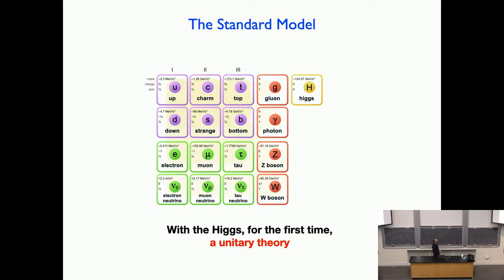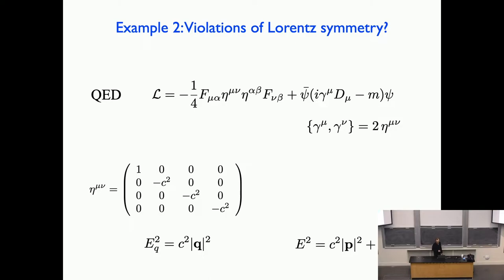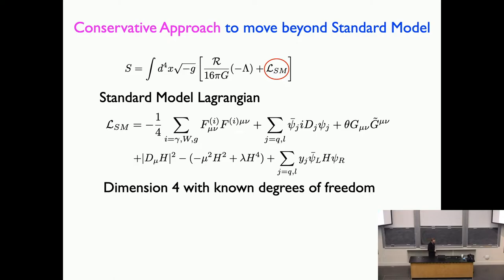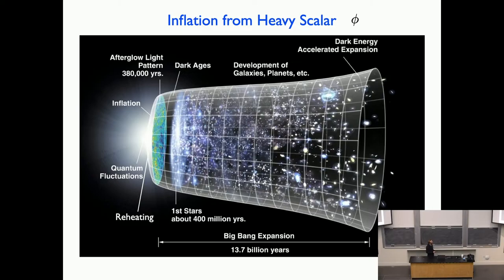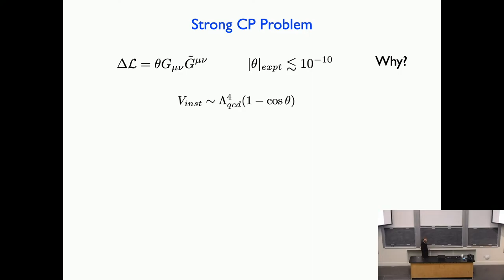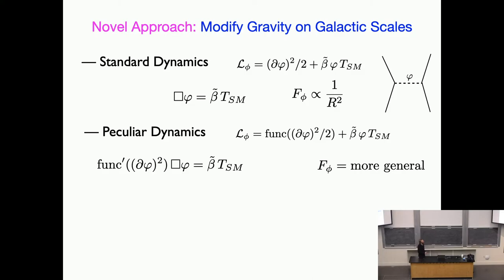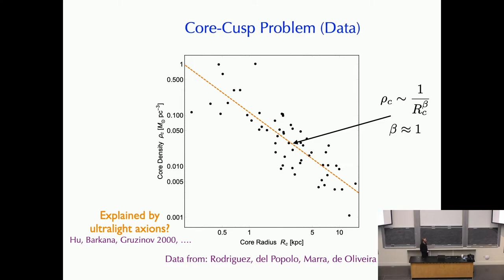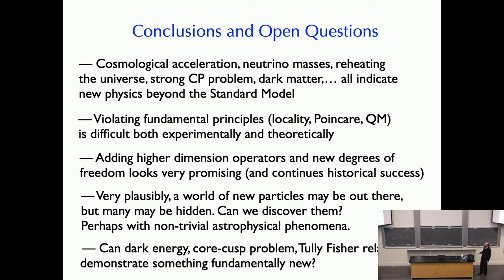"New Physics Beyond the Standard Model and Cosmology" Mark Hertzberg (Tufts)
Title: New Physics Beyond the Standard Model and Cosmology

Abstract: In this talk, I will survey some of the most compelling motivations for physics beyond the standard model, emphasizing ideas from effective field theory and constraints from fundamental principles. This includes modified spacetime symmetries, neutrino masses, early universe inflation, dark matter and axions.